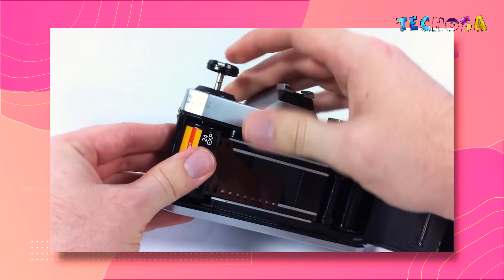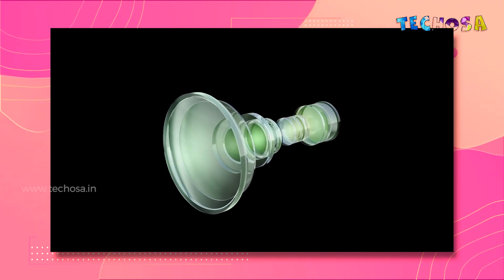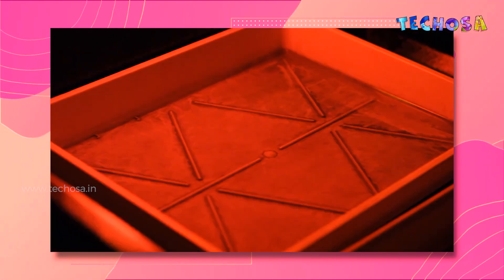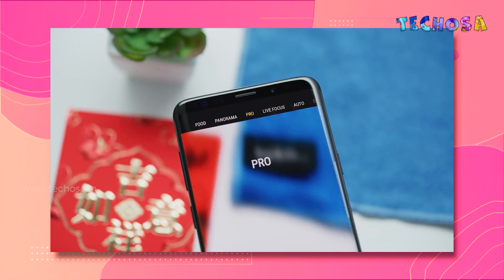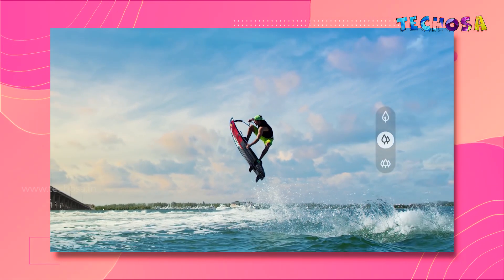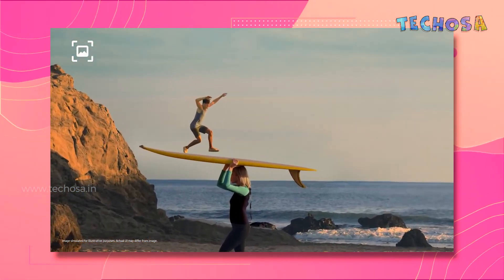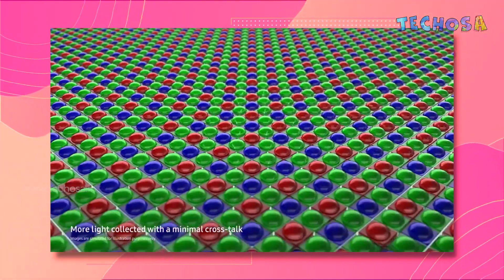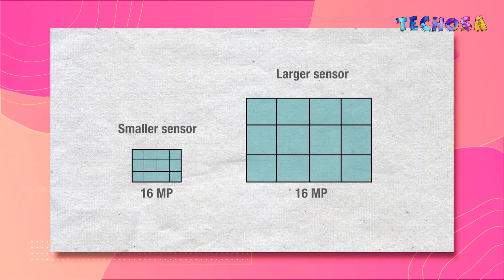How Camera Works | സ്മാർട്ട് ഫോൺ ക്യാമറ | എന്താണ് മെഗാപിക്സൽ | മൾട്ടിപ്പിൾ ക്യാമറ സിസ്റ്റം | മലയാളം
ഈ വീഡിയോയിൽ സ്മാർട്ട് ഫോൺ ക്യാമറ എങ്ങനെ പ്രവർത്തിക്കുന്നു എന്ന് നോക്കാം.
അതോടൊപ്പം സ്മാർട്ട് ഫോണുകളിലെ മൾട്ടിപ്പിൾ ക്യാമറ സിസ്റ്റം എന്താണെന്നു നോക്കാം.